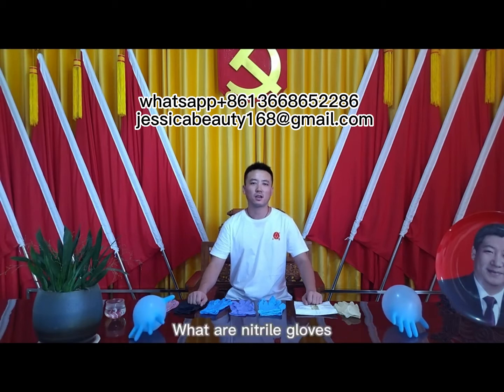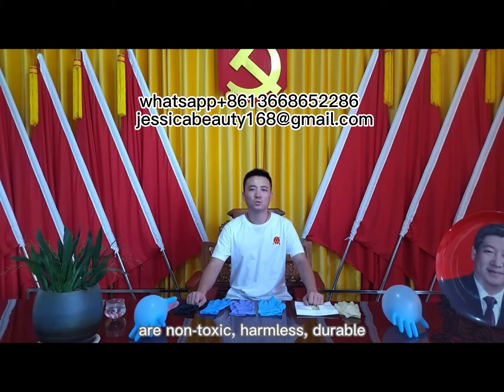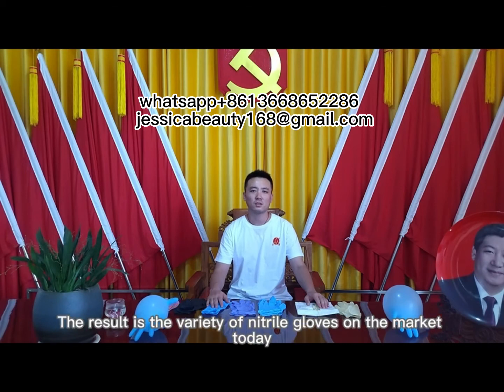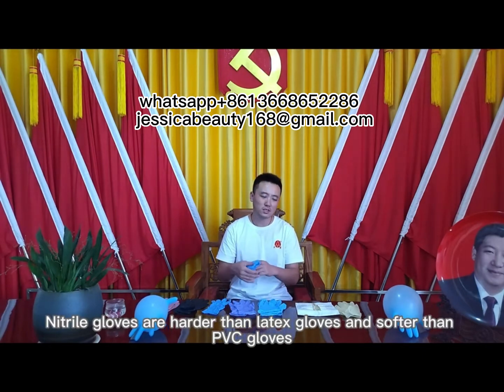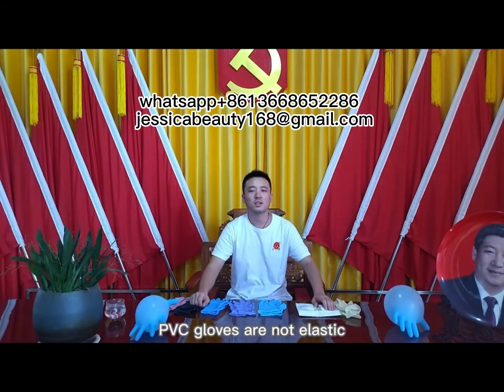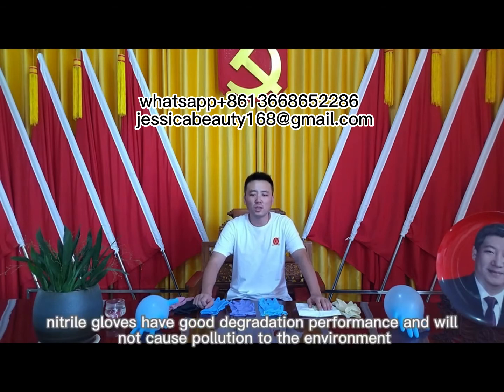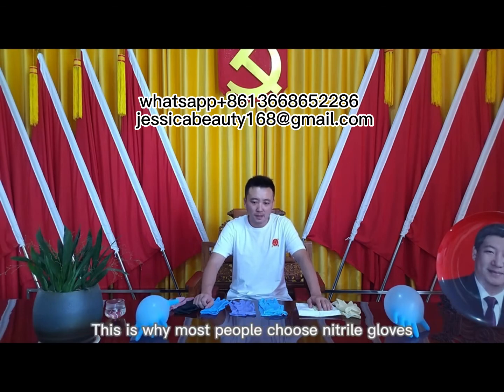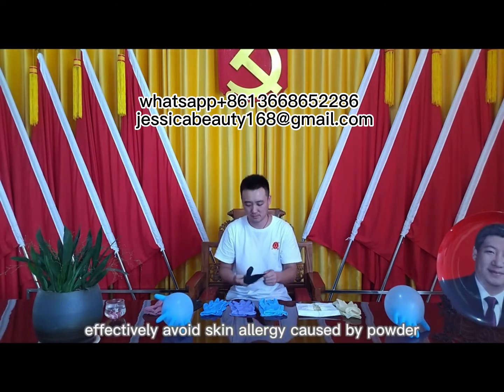disposable nitrile glove making machine,medical surgical nitrile latex glove production process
Sale Manager : jessica lv
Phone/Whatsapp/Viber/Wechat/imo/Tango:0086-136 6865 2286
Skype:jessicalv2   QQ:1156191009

Nitrile glove machine or latex glove machine, also called nitrile glove making machine, disposable nitrile gloves and disposable latex gloves can be produced. This kind of glove-making machine can produce inspection nitrile gloves, medical latex gloves and latex surgical gloves.
The nitrile/latex glove manufacturing process includes

1. Raw materials such as zinc oxide, sulfur, antioxidant and accelerator are ground according to the corresponding proportion and added to nitrile latex for vulcanization preparation. The vulcanized nitrile latex is fully stirred and transported to the material tank of the production line through a diaphragm pump.
2. After the coagulant and PU coating raw materials are configured in the corresponding raw material preparation tank, they are transported to the production line through the diaphragm pump.
3. Ceramic hand molds are evenly hung on the chain of the production line. After the hand molds are soaked with coagulant and latex, the gloves are formed on the hand molds
4. After the gloves on the hand mold are preliminarily dried in the drying oven, they are soaked in the leaching tank to remove foreign matters and peculiar smell.
5. After the gloves are preliminarily dried, the powder free process and crimping process of the gloves shall be carried out to make the gloves smooth and convenient to wear.
6. After the crimping process is completed, the gloves enter the main oven and stay in the oven for about 30 minutes to dry and dry the gloves thoroughly.
7. After coming out of the main oven, cool the gloves, soak them in hot water again, and enter the finished product oven after removing the peculiar smell.
8. After coming out of the finished product oven, it shall be cooled naturally, and then demoulded, counted, packaged and warehoused.

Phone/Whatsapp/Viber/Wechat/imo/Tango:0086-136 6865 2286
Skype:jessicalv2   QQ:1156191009